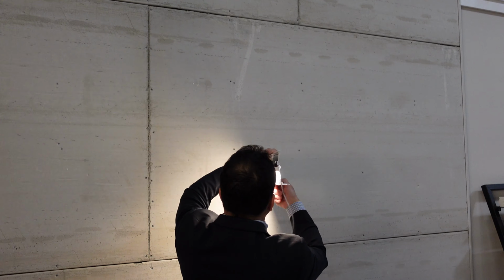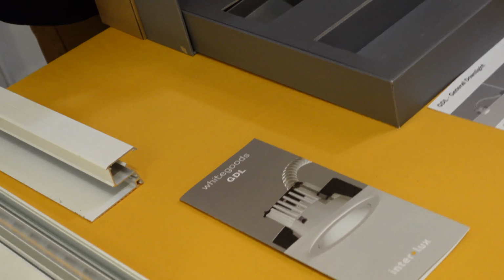Vlog: Tools for Integrating Lighting into your next design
When light is deeply integrated into the architecture of the space, visitors don't even realize where the light is coming from, they are just immersed in beautiful design. My friends @inter-lux7444 make lighting tools that do just that.